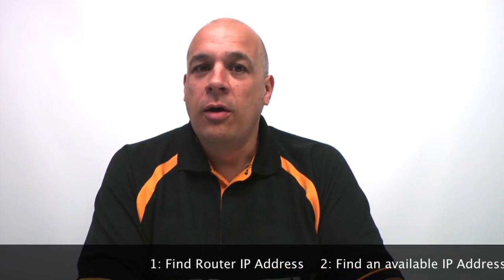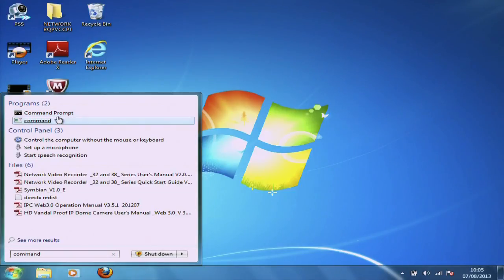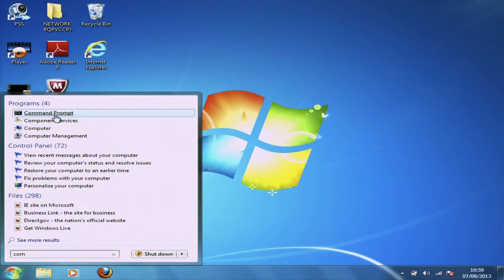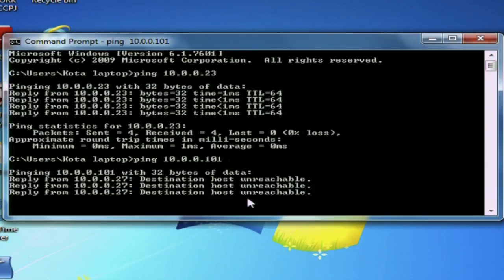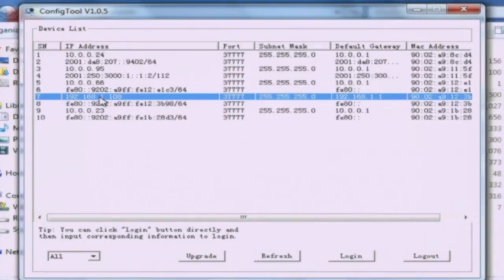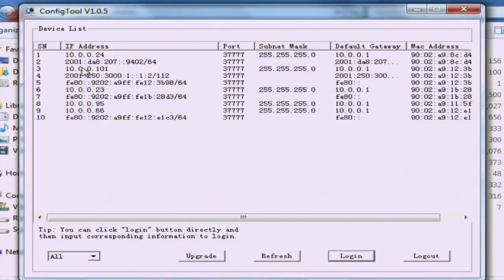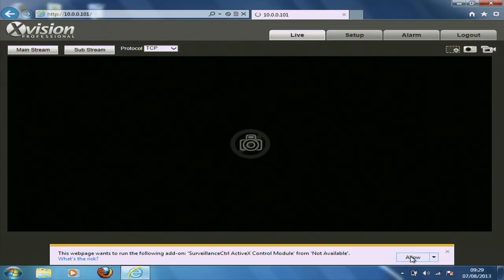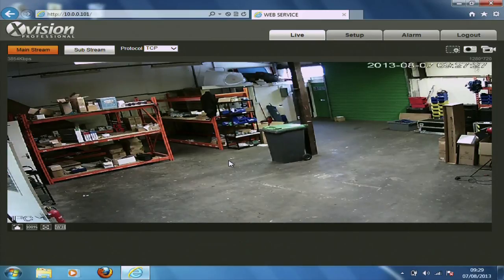HDCCTV Tech Tip : IP Config & Logging In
How to install & configure Xvision IP Cameras.
1. How to find out what your Router IP Address is
2. How to find an available IP address to set the camera to
3. How to set the IP address & log in for the first time.